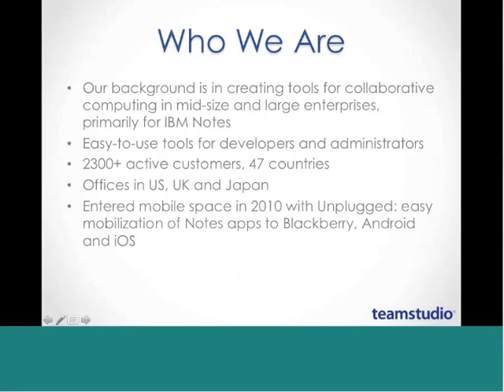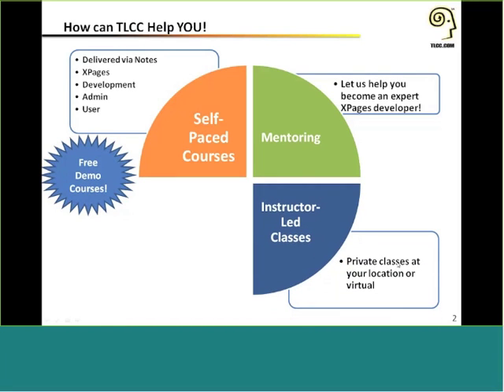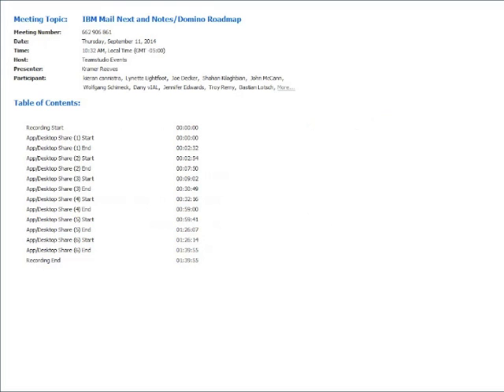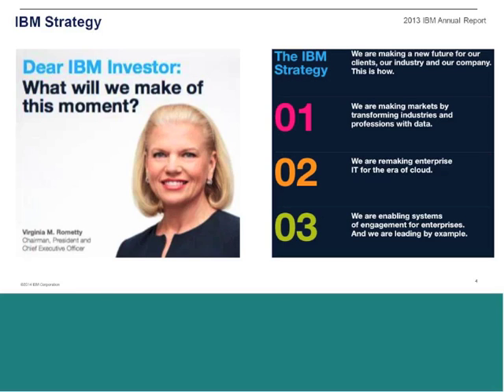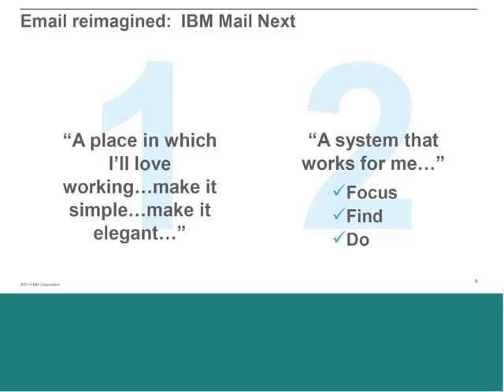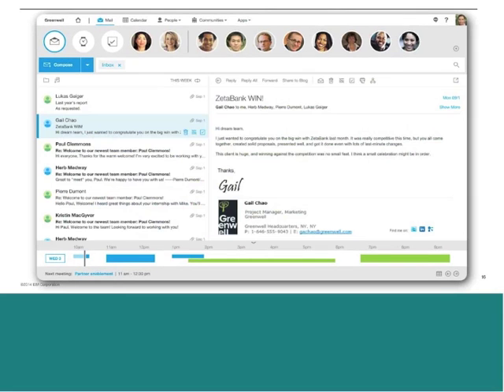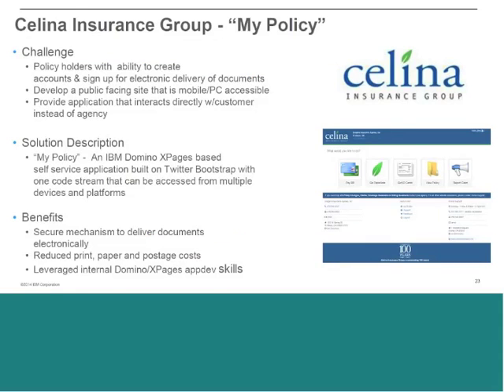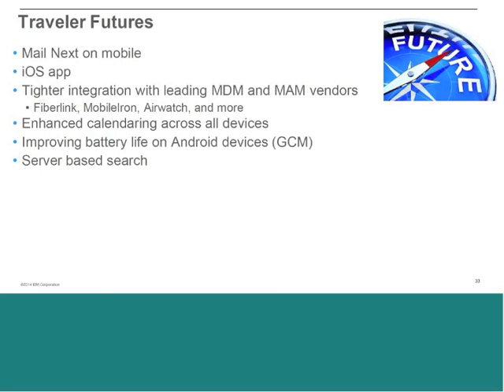[Webinar] IBM Mail Next and Notes Domino Roadmap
*PLEASE NOTE: Per IBM's request, the demonstration of Mail.Next presented during the webinar was removed from this recording.

Kramer Reeves, the Director of Product Management for IBM Collaboration Solutions, will discuss and demonstrate the next generation of mail, IBM Mail Next, as well as provide a roadmap of where Notes and Domino is heading. Pete Janzen, Senior Product Manager, IBM Collaboration Solutions, will cover what is new for Notes and Domino application developers.